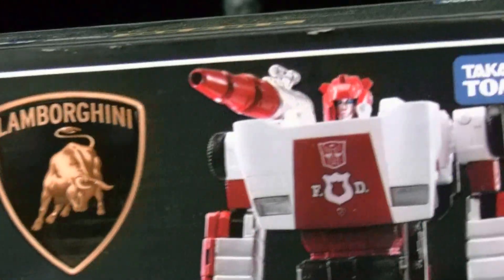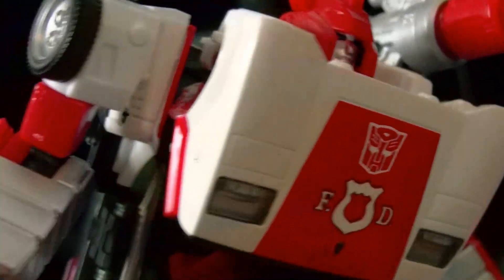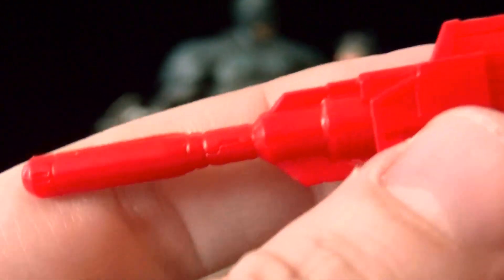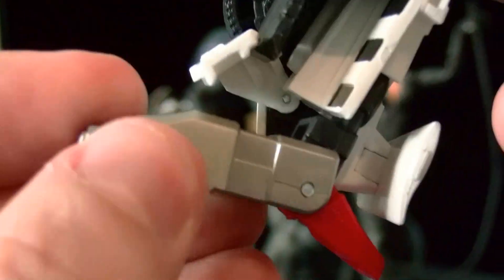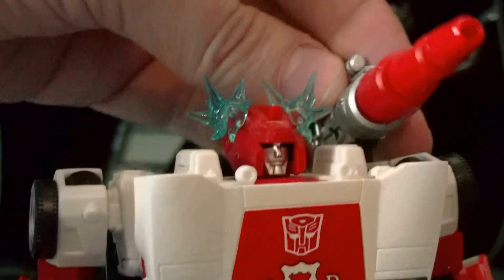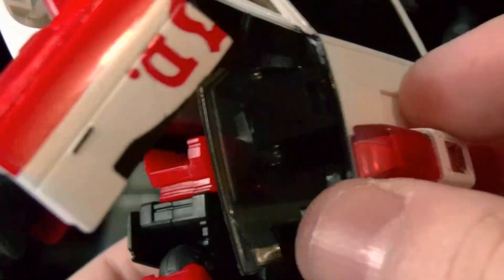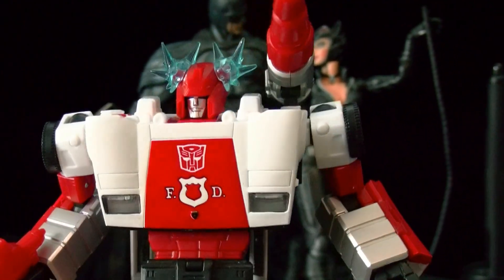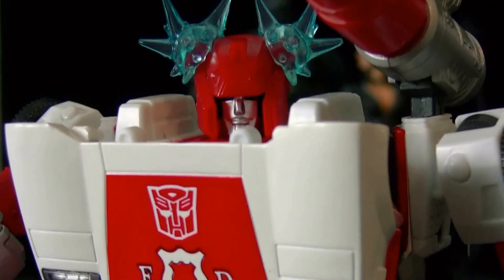master piece red alert